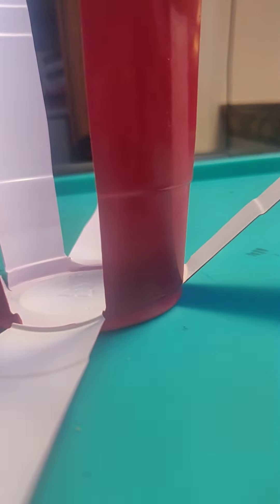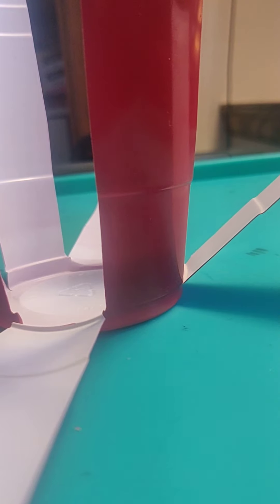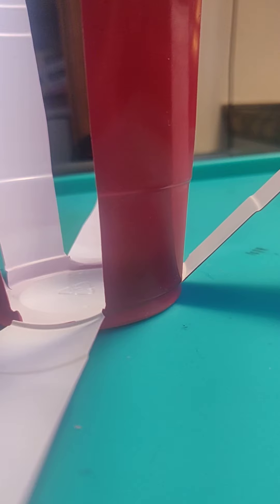March 1, 2022